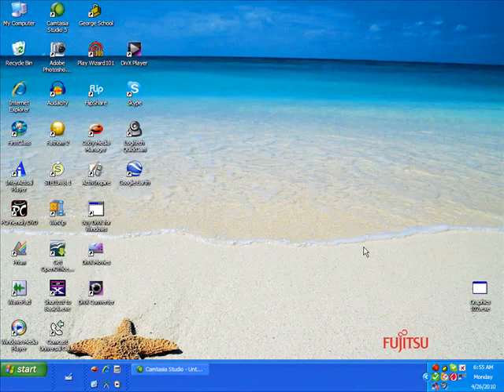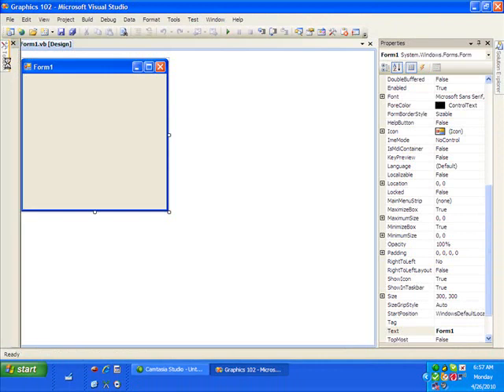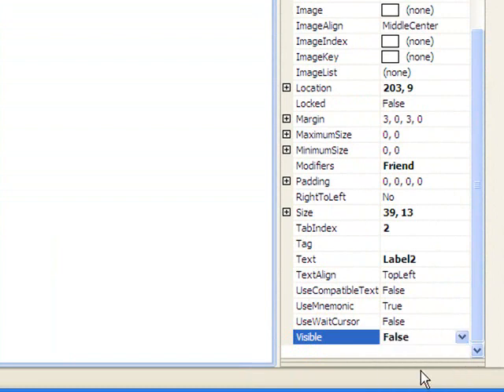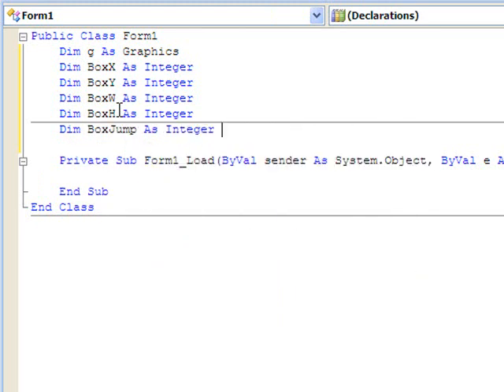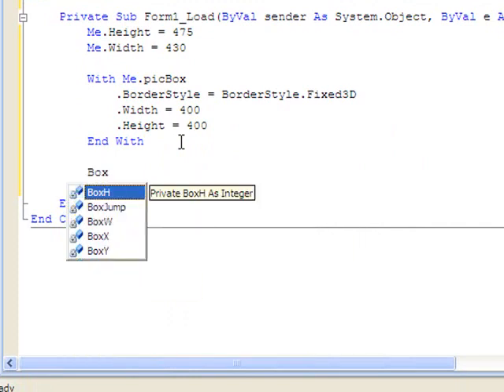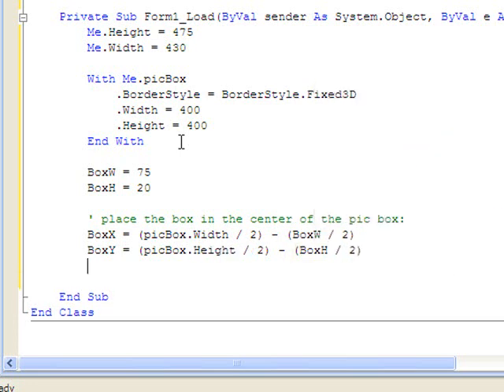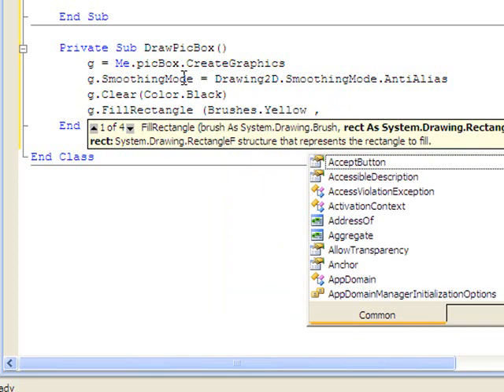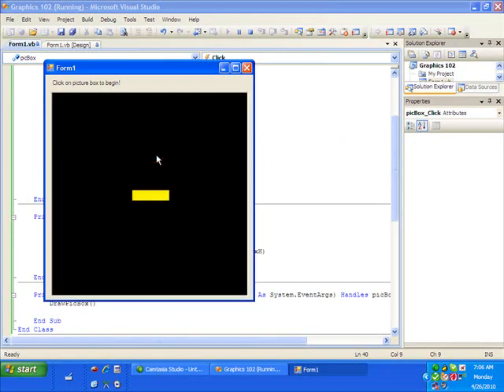VB.NET Graphics 102 Part 1 - George School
Visual Basic .NET graphics programming tutorial.  How to use keyboard arrow keys to move a graphic object in a picture box.